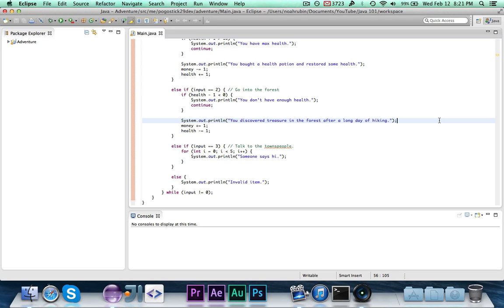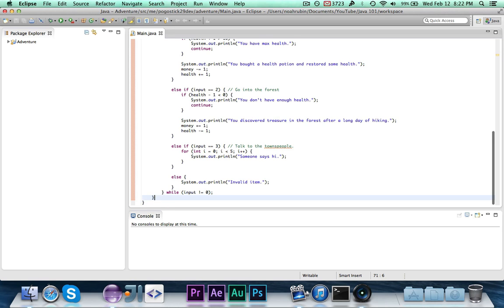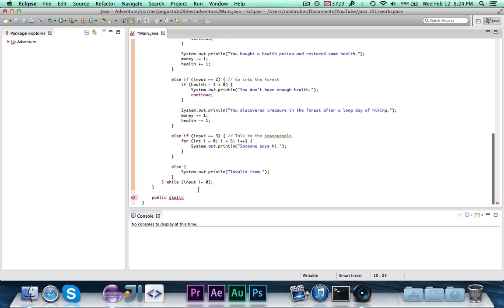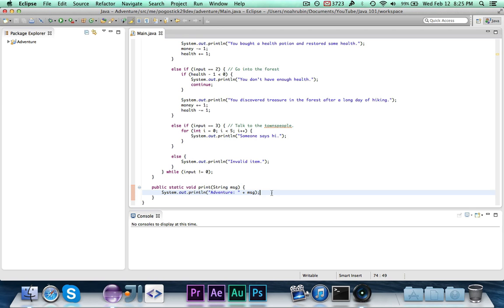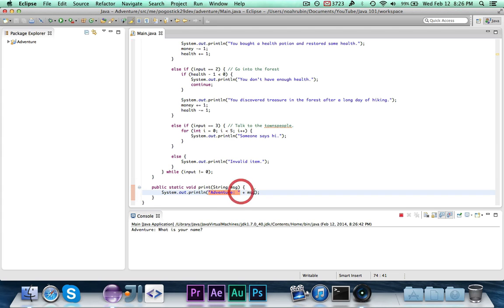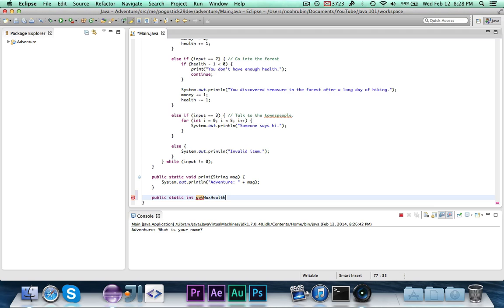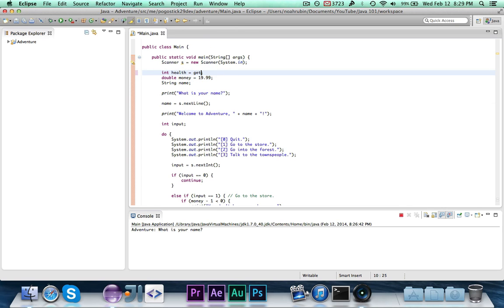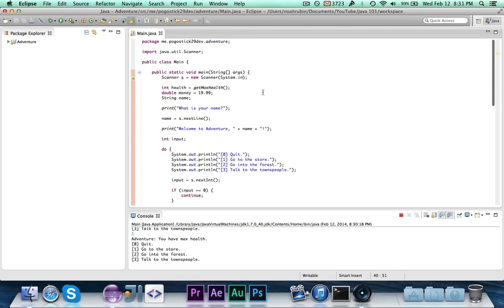[Java 101] Episode 6: Methods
This episode provides an introduction to writing your own methods.